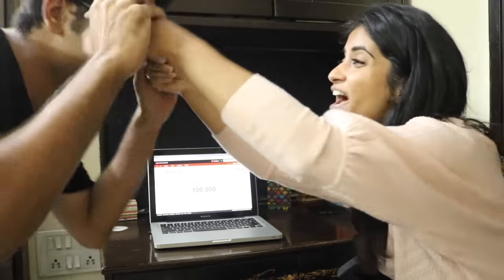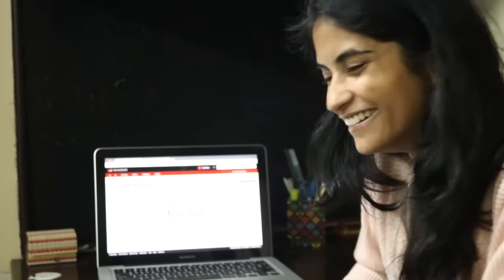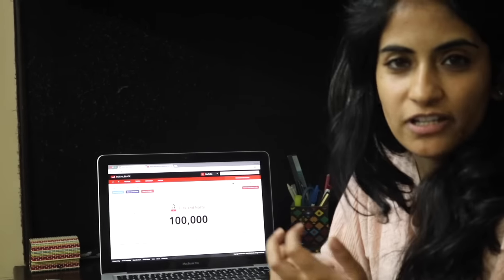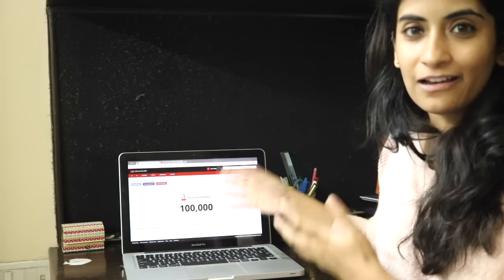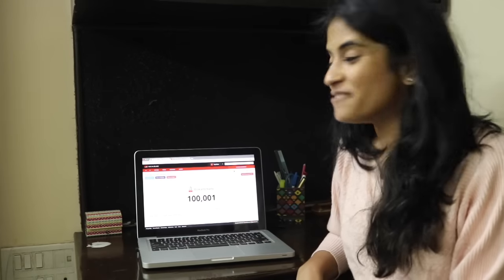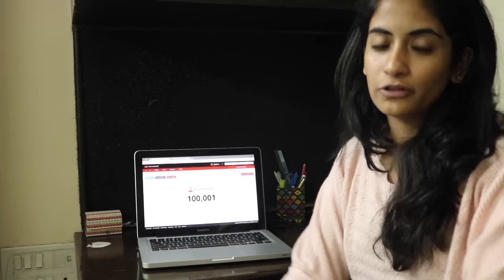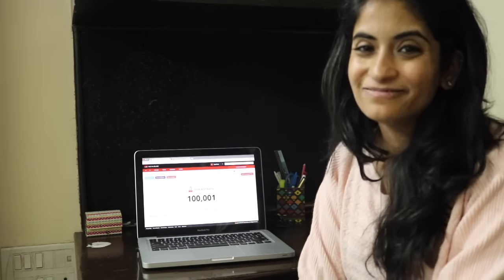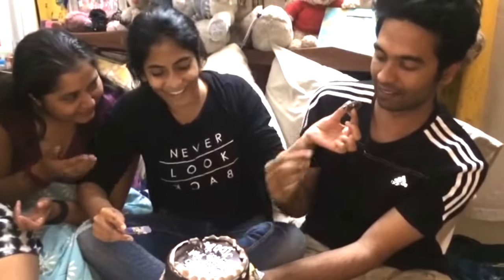100k Subscribers (in less than 5 months) Special Video || Thank You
Hi Everyone!!

We became a family of 100k yesterday (19th Feb'17). Yooohoooooo!!

I am absolutely astounded, humbled and beyond excited.
This is a very special moment for me and I had never imagined in my wildest dreams when I posted my first video on 23rd Sept'16 that Slick and Natty will achieve a subscriber base of 1 lakh or 100k in less than 5 months of posting the 1st video.

This is all obviously because of you and the love you have shown towards this channel. So I wanted to thank you all for helping me achieve this milestone, through this video.

THANK YOU to each and every one of you who watches these videos, comments, likes, and of course, subscribes. It means so much.

We're going to rock 2017!